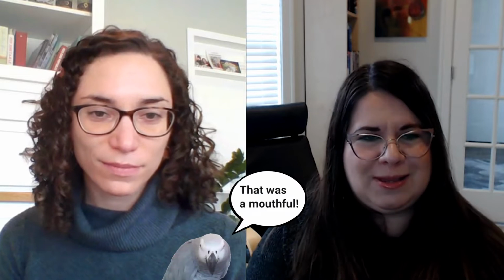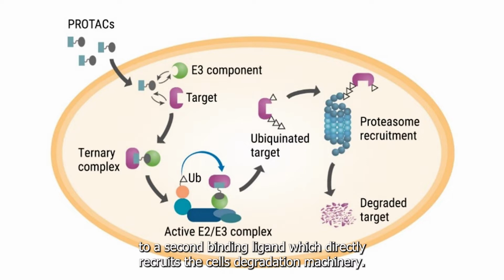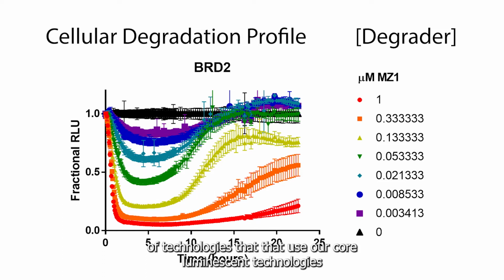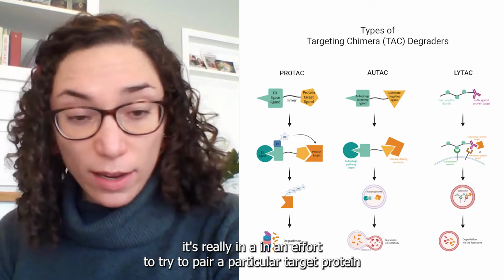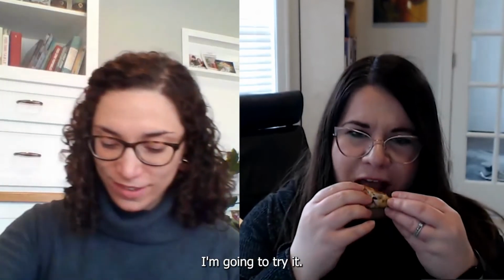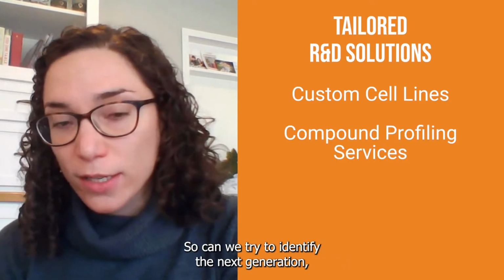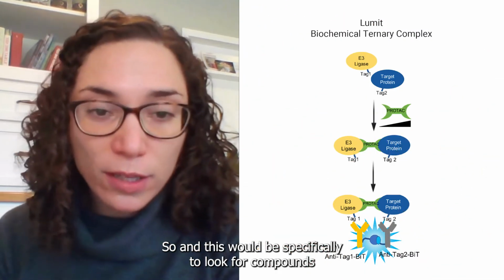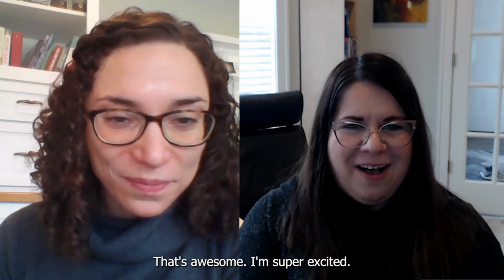Targeted Protein Degradation w/ Kristin Riching | Learn 'N Burn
We're back with all new sauces and a hot topic to discuss. Senior Research Scientist Kristin Riching talks Targeted Protein Degradation, Tailored R&D Solutions and the importance of breaking barriers in STEM for our future scientists. PLUS a bonus appearance from Kristin's African grey parrot, Mister Bird!

Chapters:
0:00 Intro
1:05 What is TPD?
5:45 Mouth-Melting Methods of Degradation
9:22 Breaking Barriers (And a Sweat!)
15:27 Spicy R&D Solutions